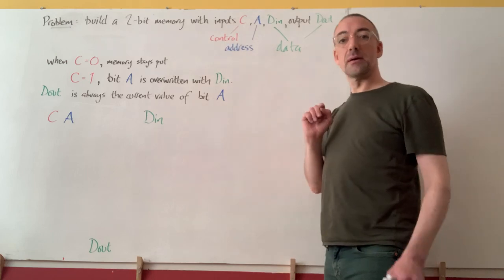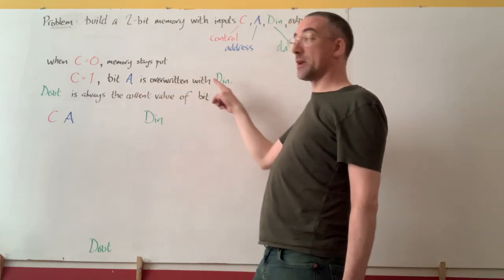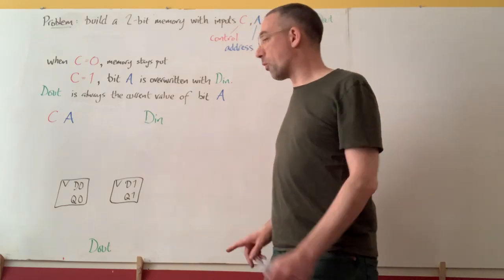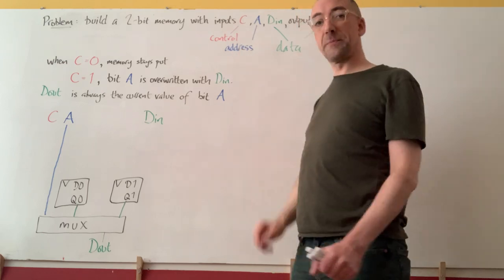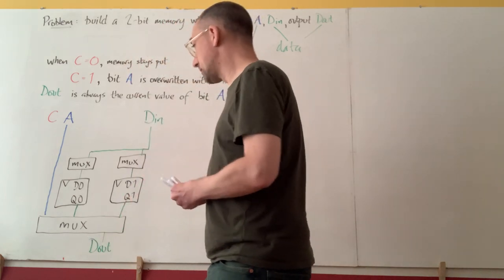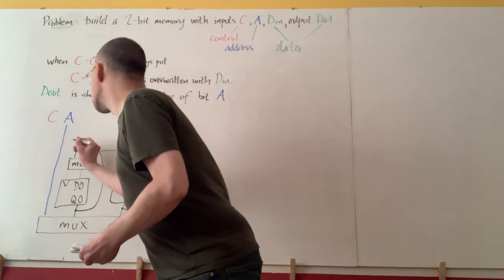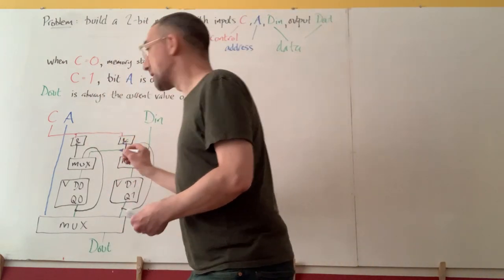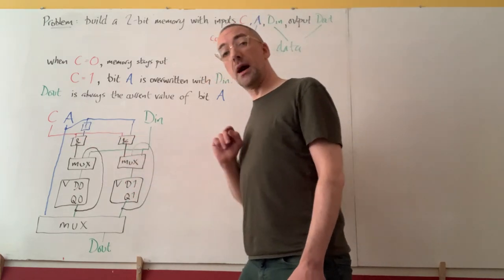memories are made of this